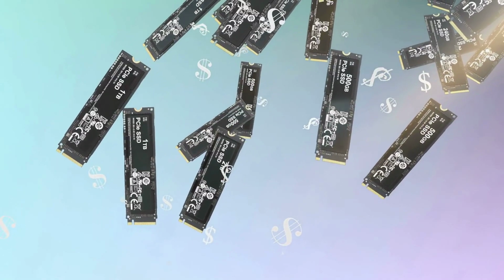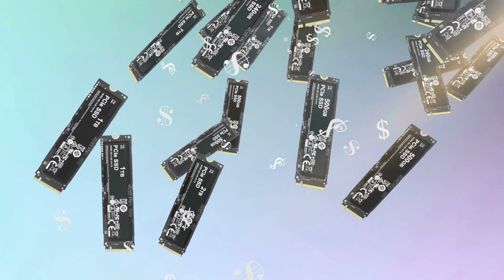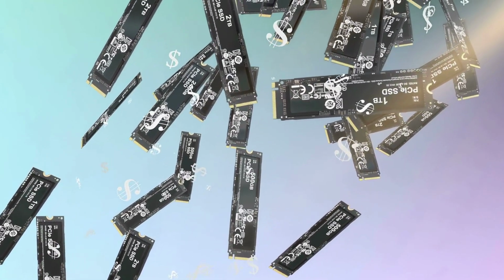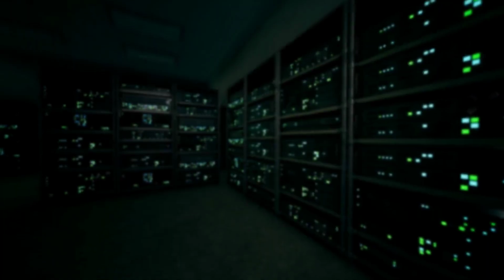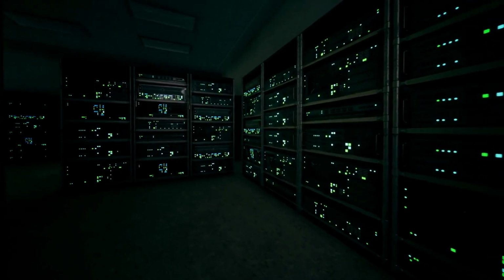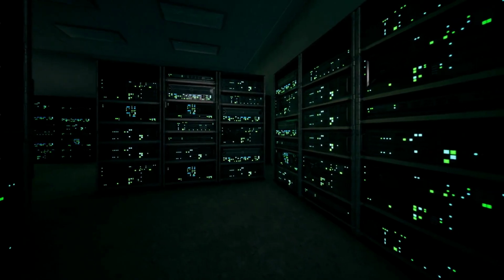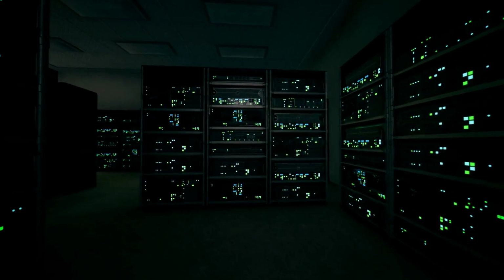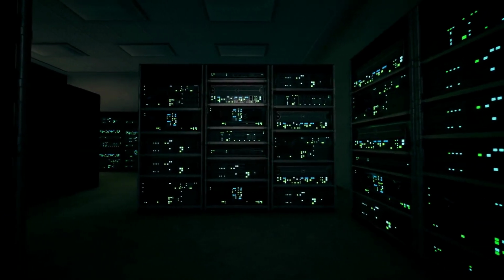SATA vs NVMe: Which SSD Should You Choose?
Welcome to our guide on how to choose the right solid state drive or SSD! SATA versus NVMe - these two main contenders in the world of SSDs. Let's find out which one suits your needs best. NVMe SSDs boast faster speeds, but are they worth the extra cost over SATA SSDs? In this video, we'll compare SATA and NVMe SSDs in detail, looking at speed performance, compatibility, storage capacity, pricing, and more. Whether you're a budget-conscious user or need high-speed data transfers for intensive applications like video editing and gaming, we've got you covered. Watch till the end to make an informed decision!